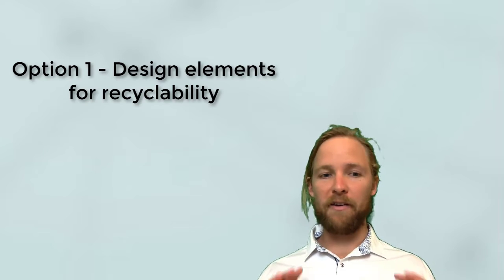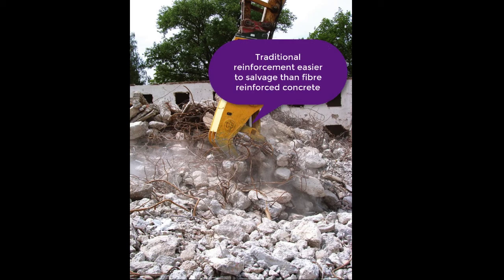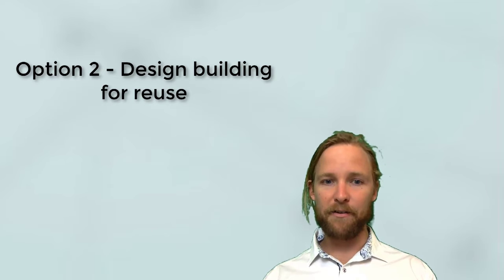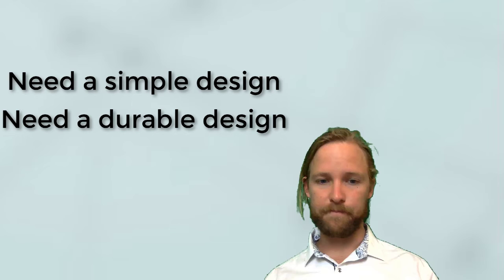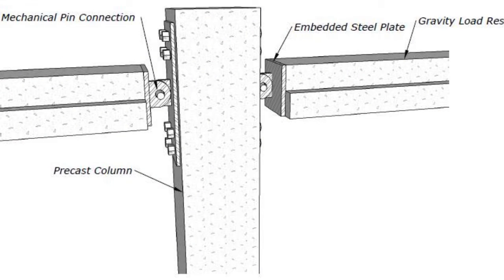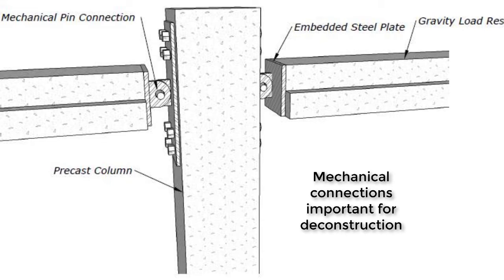Opportunities for Adaptive Design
Knocking down buildings to build new ones isn't very sustainable. It might be best to reuse the existing building. This requires smart design from the start.